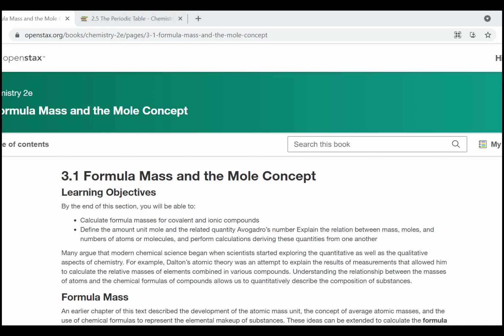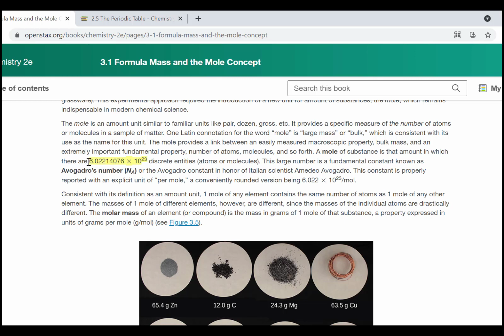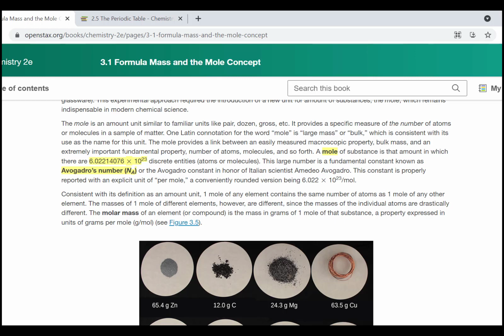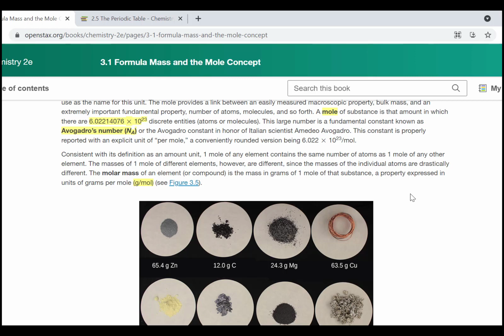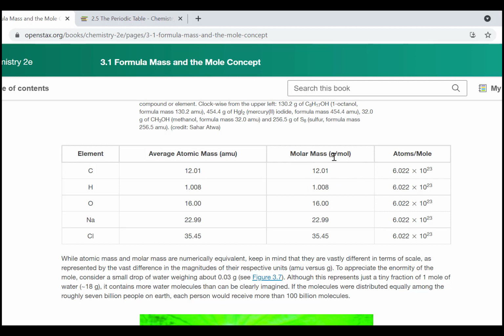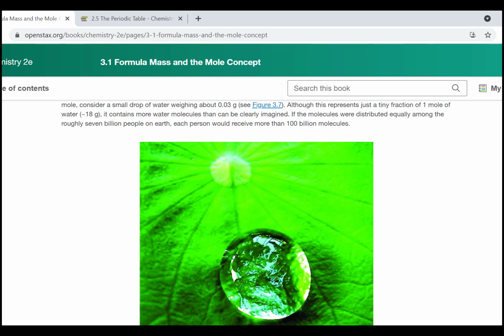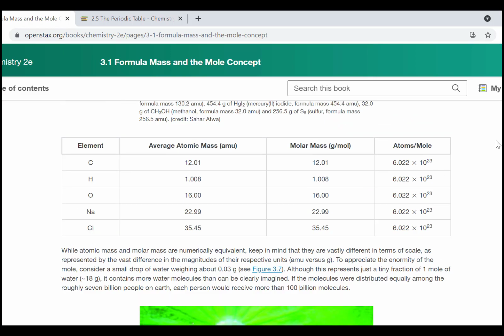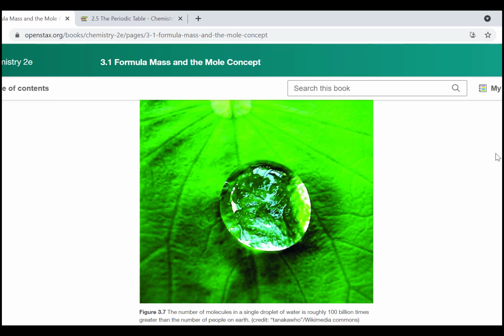chem 1A 3.1b